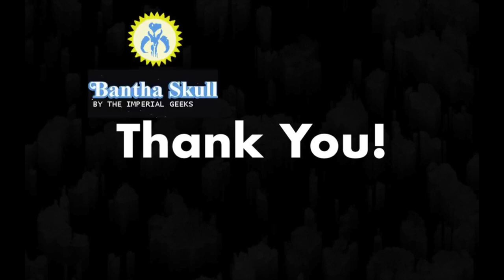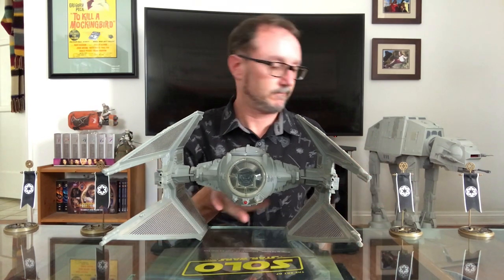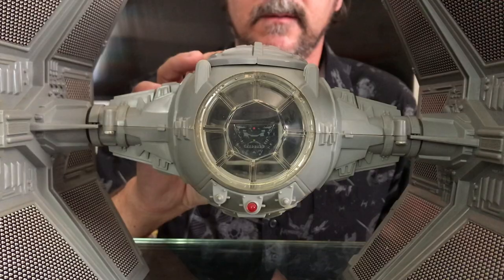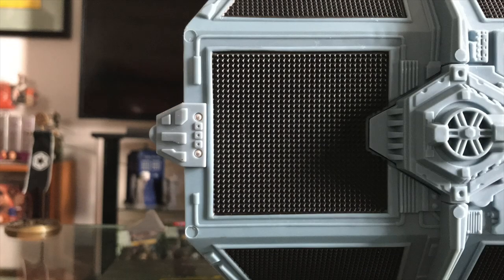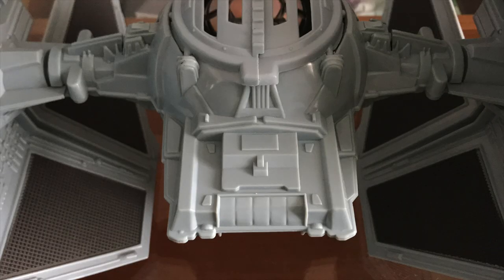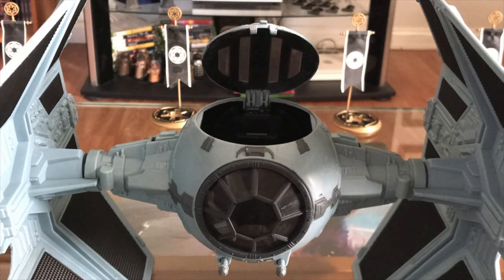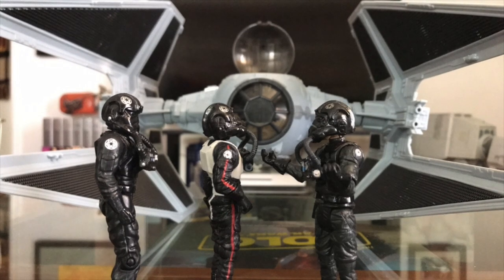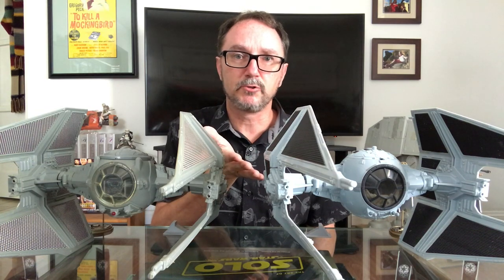Star Wars HISTORY OF the TIE Interceptor Stop Motion Animation Review [TVC Hasbro ]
My stop motion animation review of the TIE Interceptor, my all time favorite fighter!

*TYPO* has been pointed out to me. It should of course read X-Wing Rogue Squadron. Apologies.

Thanks to Greg Stauffer for the title card and Grace Sword for music!!